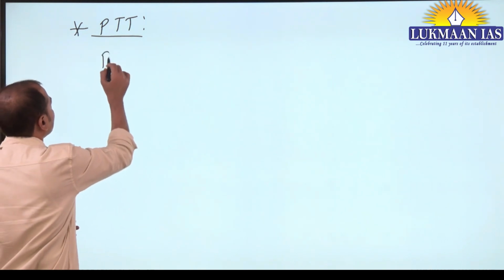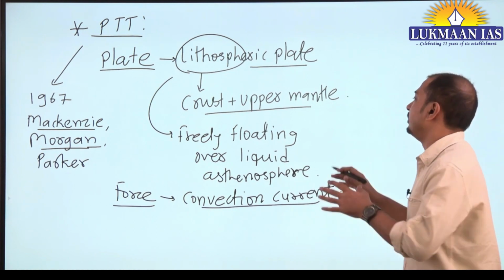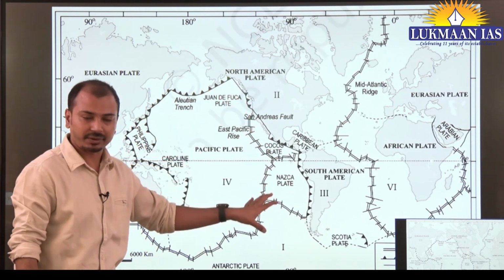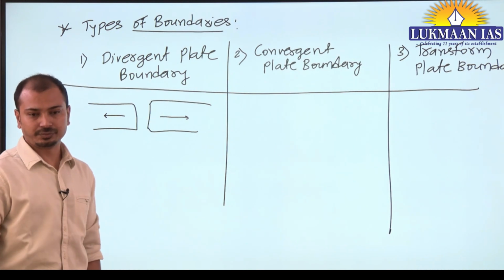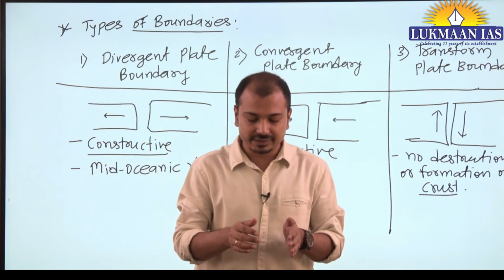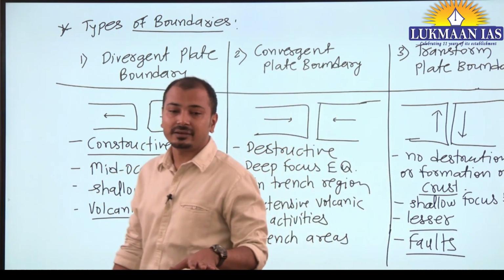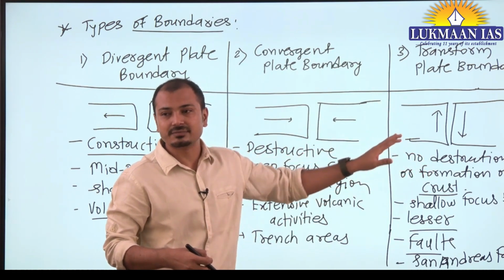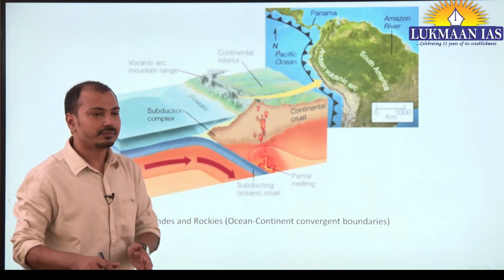Plate Tectonic Theory | By Laxmikant Jaybhaye | Lukmaan IAS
👉UPSC PYQs Discussion: shorturl.at/bvATW
👉Toppers' Talk: shorturl.at/kxS23

1. Daily Current Affairs-A News bulletin.
2. WSDP (Writing Skill Development Program): Link for important articles, important quotes of the day, GS/ESSAY/ETHICS MAINS-BASED questions for daily writing practice COMPILED from newspapers/blogs/websites/online news media like the Print, the Quint, and The Wire.
3. Daily Writing Practice: Every day one question for GS, Ethics and Optional Subjects and their model answers.
4. S Ansari and the Lukmaan Team guiding on how to write good answers?
5. Detail analysis of civil services examination based on last five years reports of the UPSC.
6. A separate forum for debate of optional subjects-how to opt for the optional subjects?
7. PT MCQ and their answers & explanations
8. Weekly Current Affairs
9. ED (Editorial Discussion) CLASSES NOTES-the best substitute for current developments
10. Miscellaneous type of information/reports like the Economic Survey, etc.